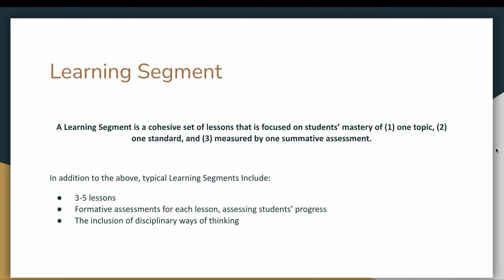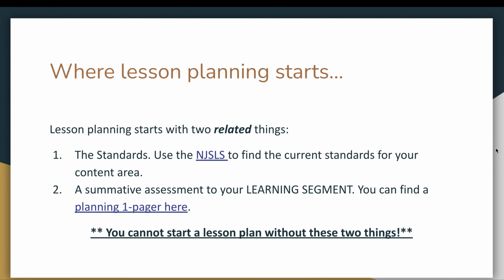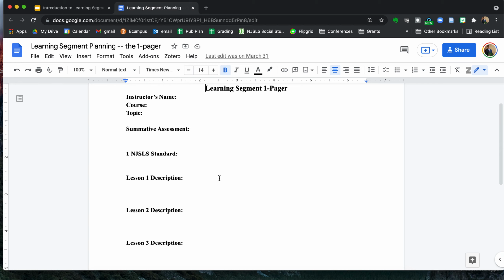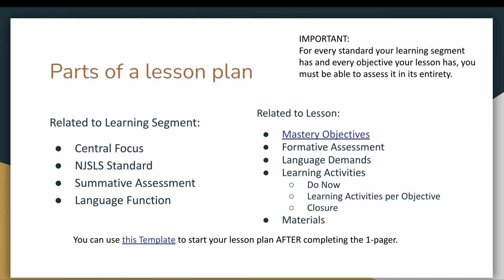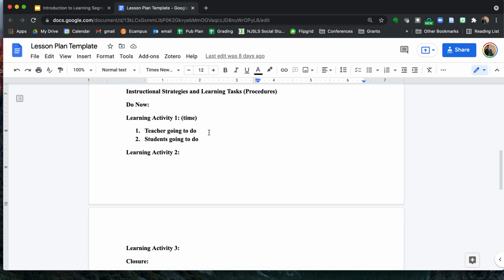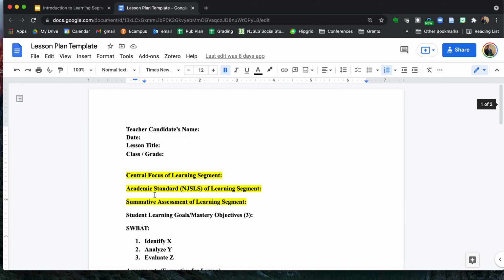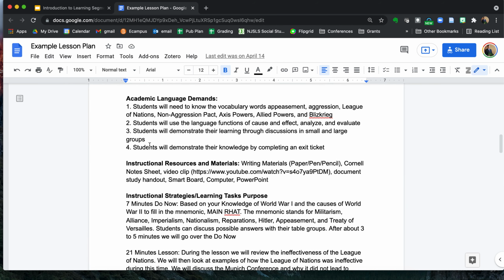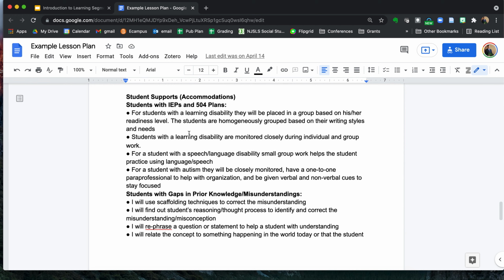Intro to Learning Segments and Lesson Planning